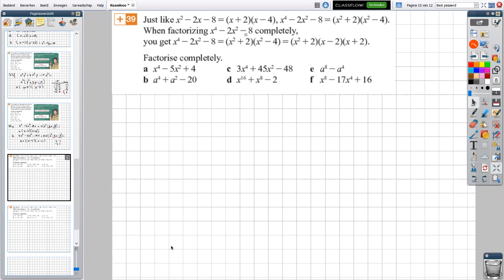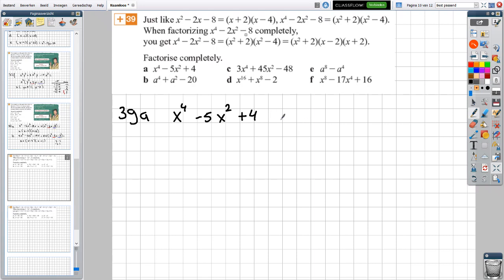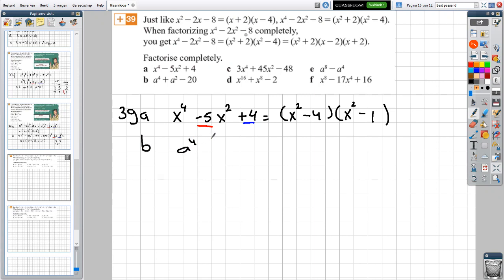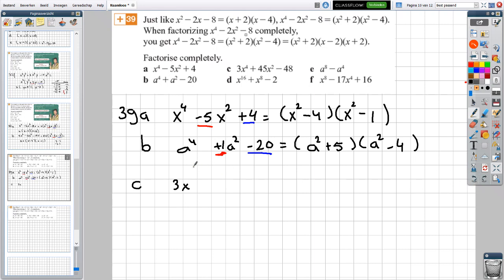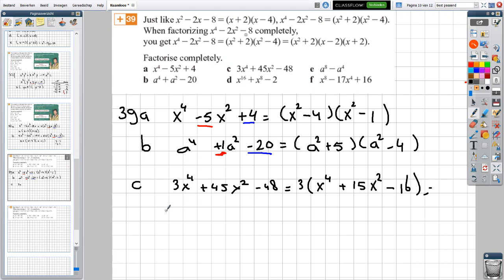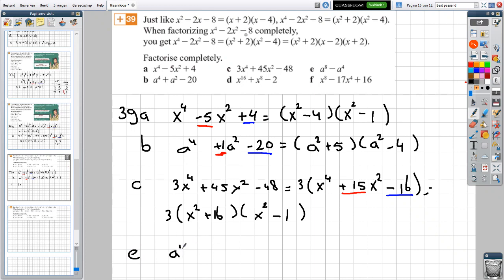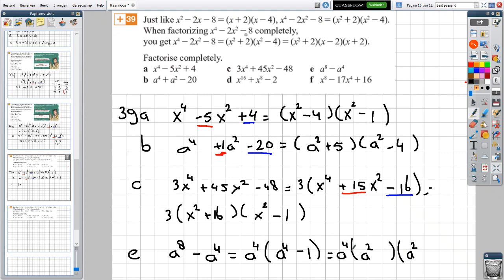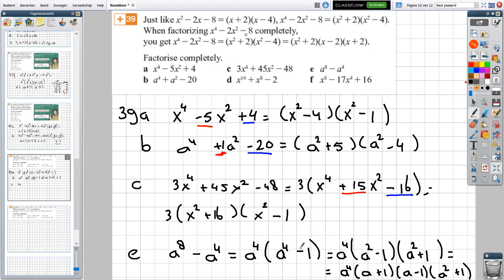Vwo2 7.3 exercise 39